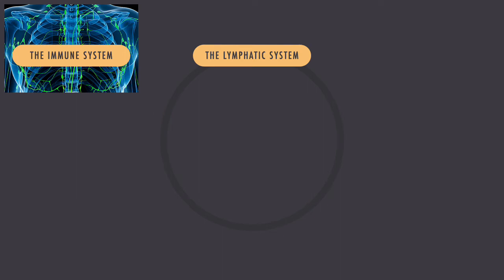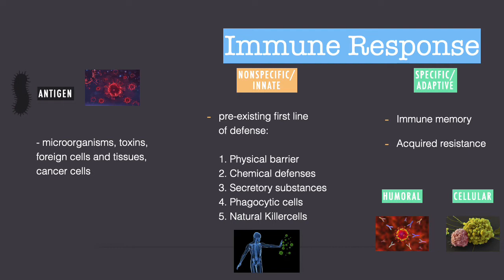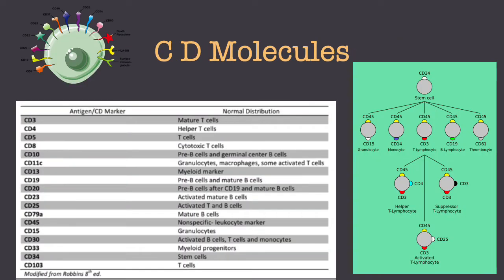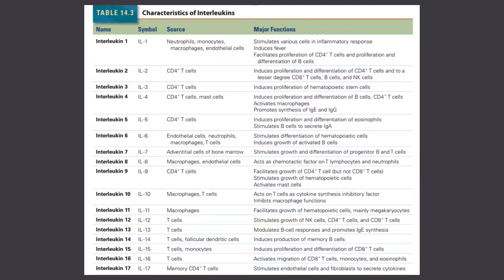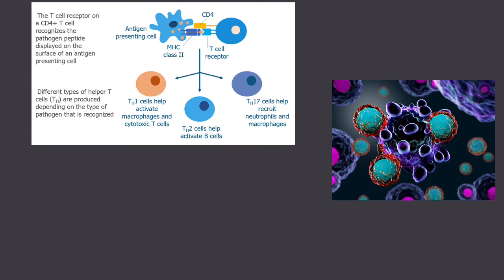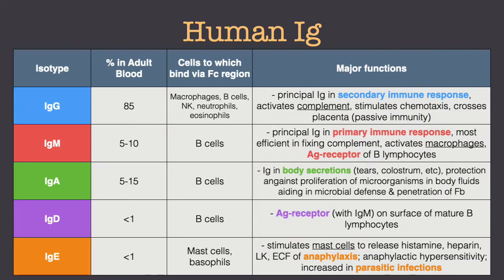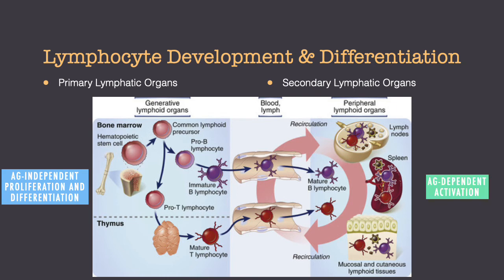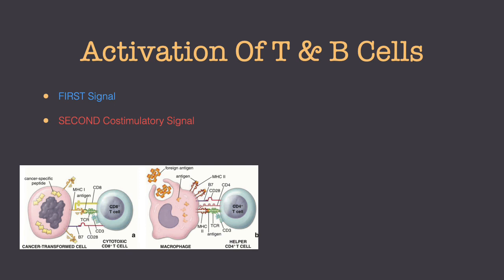Histology of the Immune System